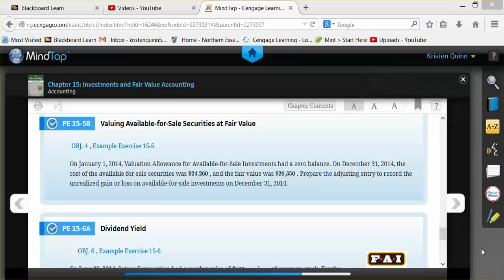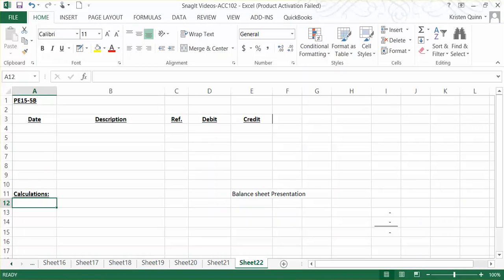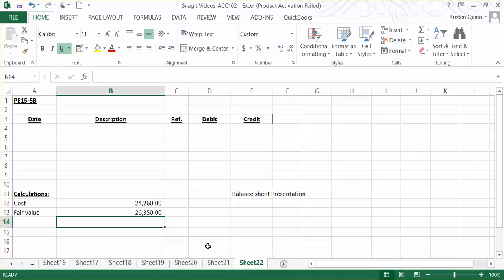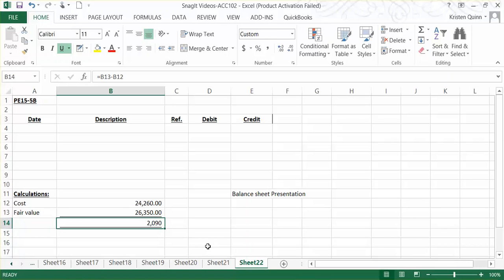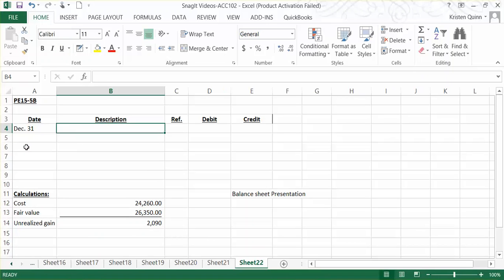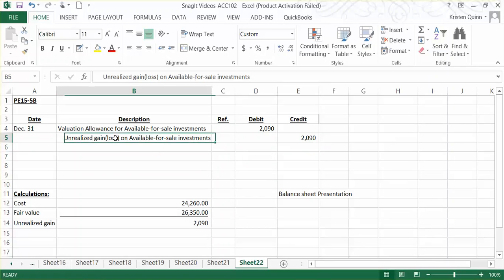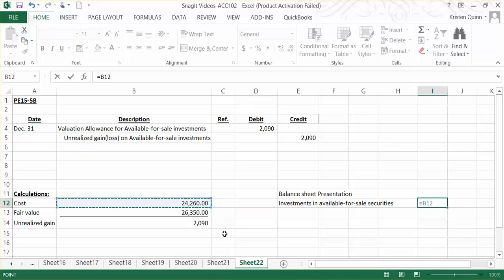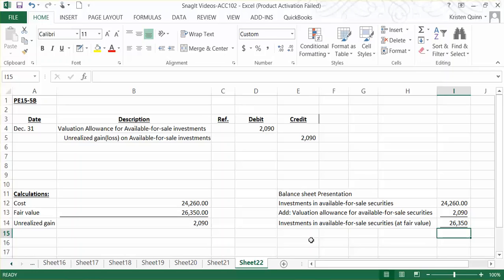Valuing Available-for-Sale Securities at Fair Value